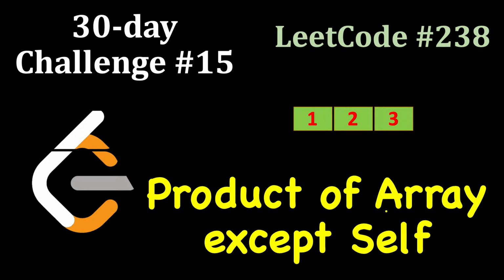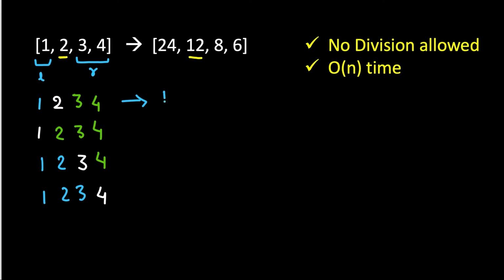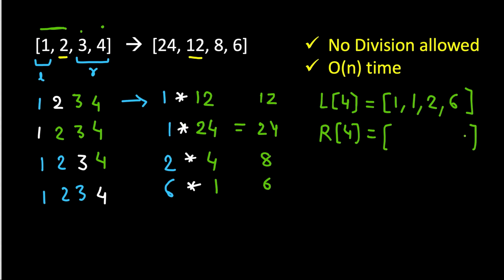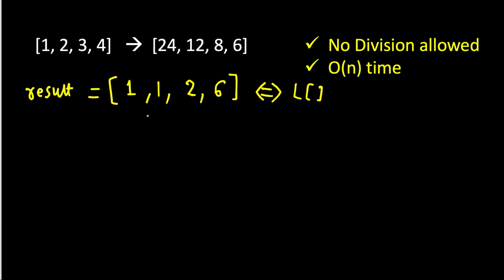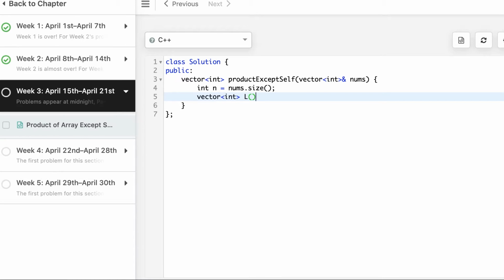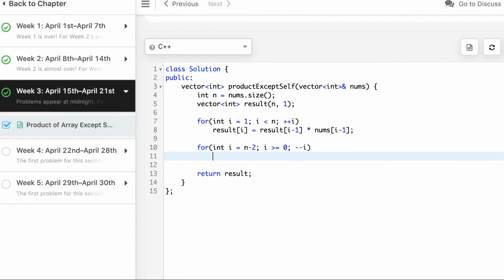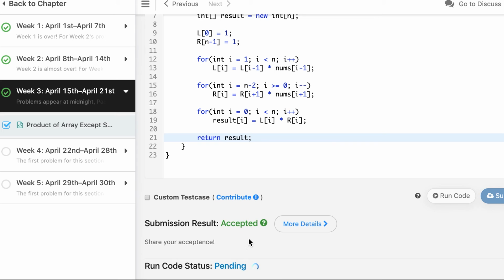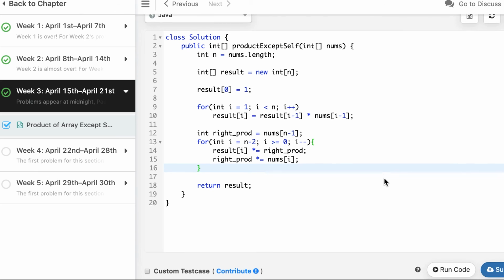LeetCode 30 day Challenge | Day 15 | Product of Array except self (C++ & Java)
1. Cracking the Coding Interview
2. Cracking the Coding Interview Paperback
3. Coding Interview Questions - Narasimha Karumanchi
4. Data Structures and Algorithms Made Easy - N. Karumanchi
5. Data Structures & Algorithms made Easy in Java - N. Karumanchi
6. Introduction to Algorithms - CLR - Cormen, Leiserson, Rivest

LeetCode 30 day Challenge | Problem 15 | Product of Array except Self | 15 April
leetcode,
Product of Array,